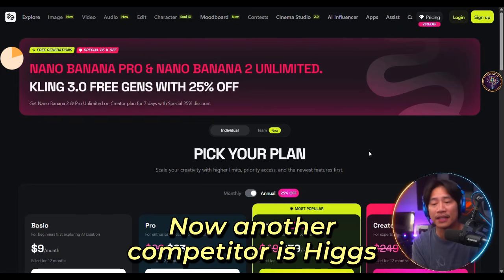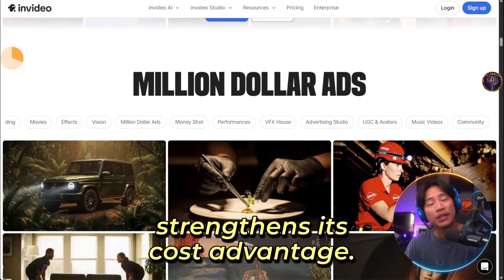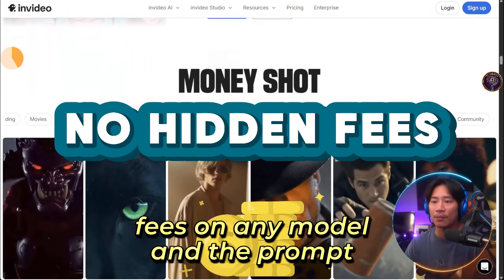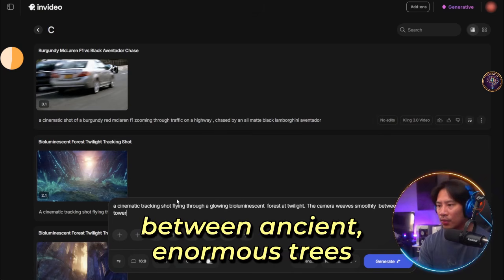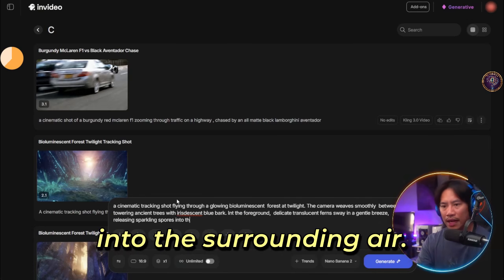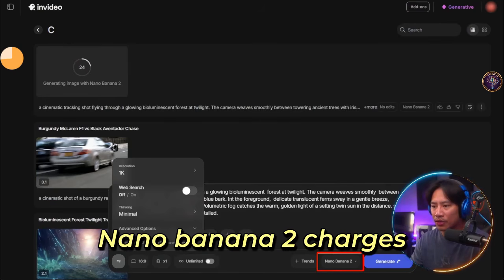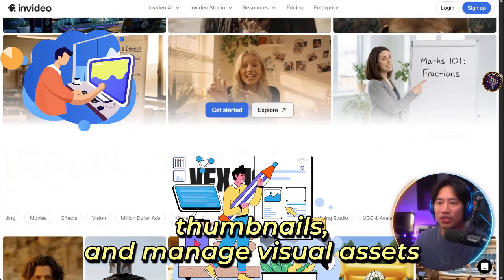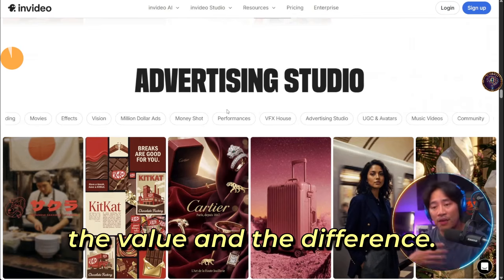Top AI Video Generator Tool (Step By Step Guide 2026)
AI Video Generator Tool streamlines production environments by automating high resolution synthetic media processing workflows.

Deploying an enterprise AI Video Generator Tool requires establishing robust server-side computation clusters. Production networks integrate this specific framework to automate algorithmic scene scaling and resolve rendering sequence fragmentation across heavy media pipelines.

This technical breakdown examines how advanced deep learning pipelines maintain multi-layer temporal alignment under complex formatting parameters. Adopting this unified AI Video Generator Tool architecture guarantees seamless data translation for high-volume delivery networks.

CHAPTERS:
00:00 - Intro
00:44 - Rendering Engine Latency
01:25 - Cloud Infrastructure Fix
02:12 - Pipeline Frame Delays
03:05 - Tensor Synthesis Scaling
03:48 - Final Verdict